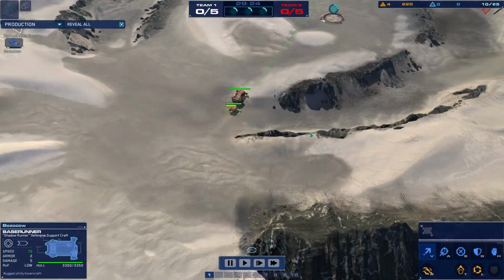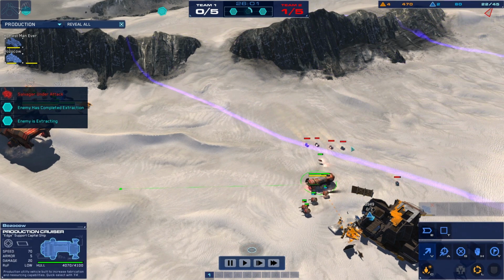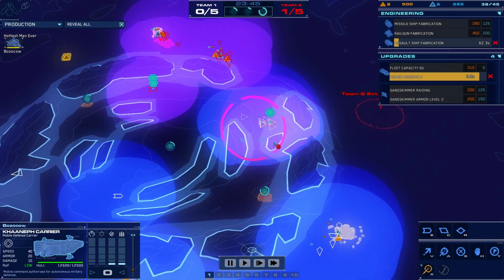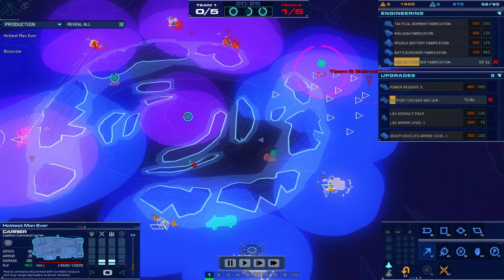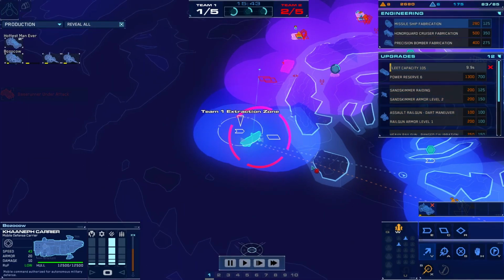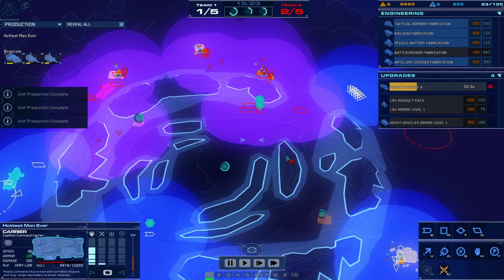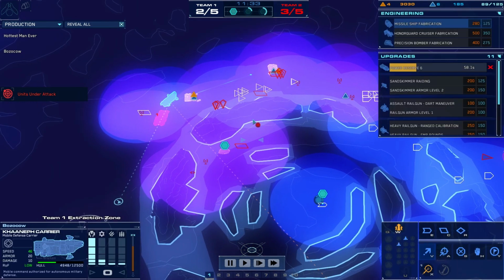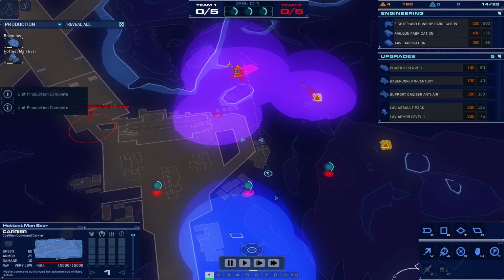Kharak Cup 10 Semifinals B: Hottest Man Ever vs. Bozocow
Prepare for some tilting.